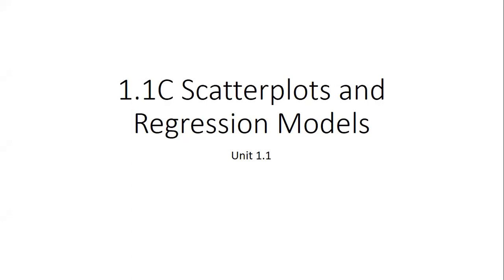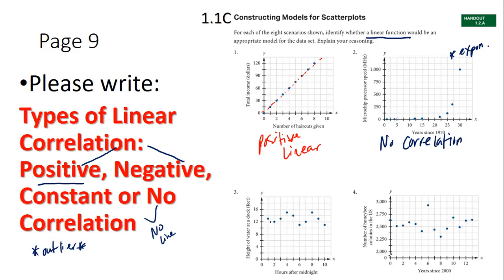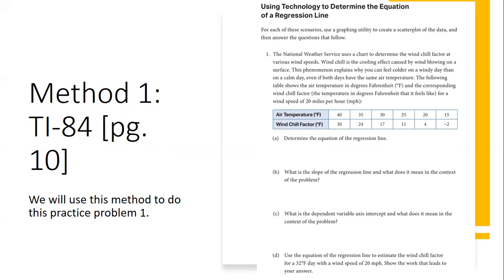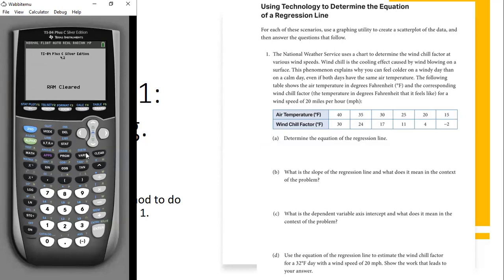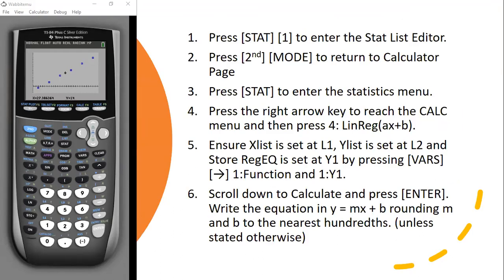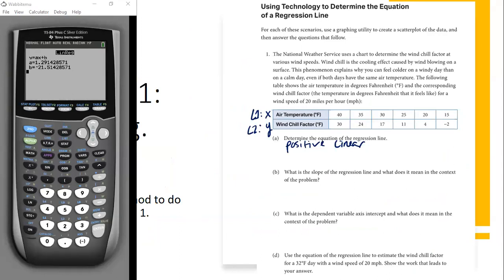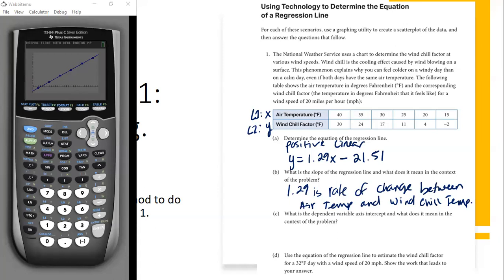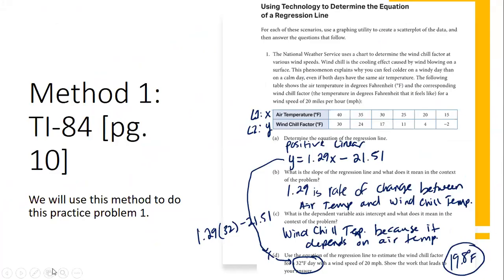1.1C Regression with TI-84